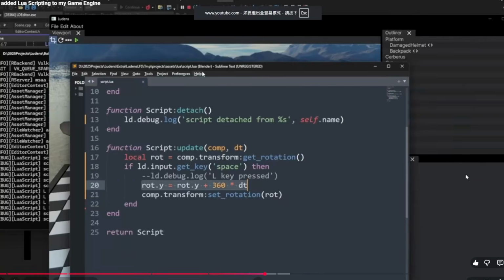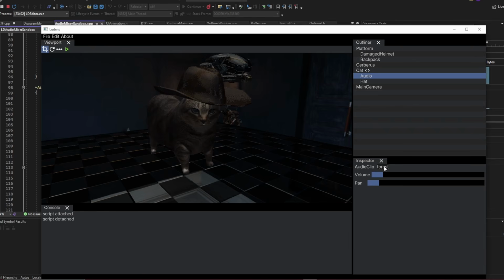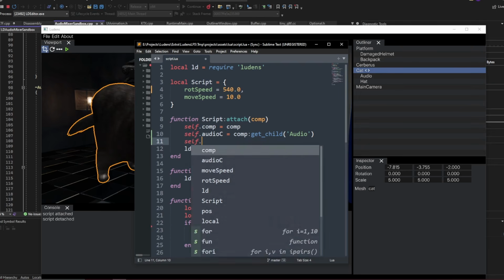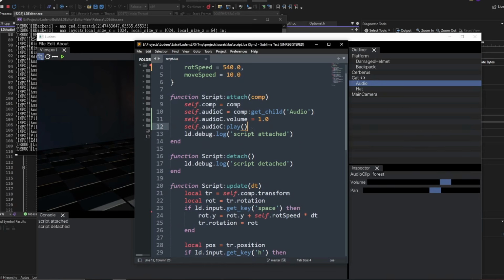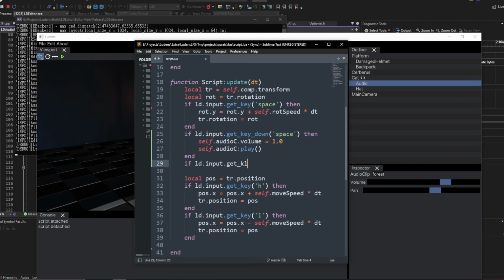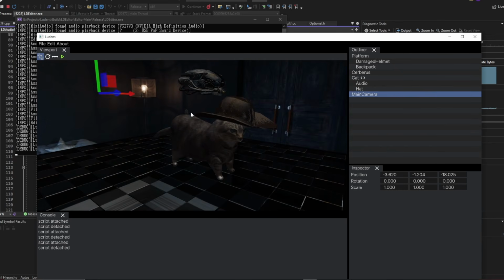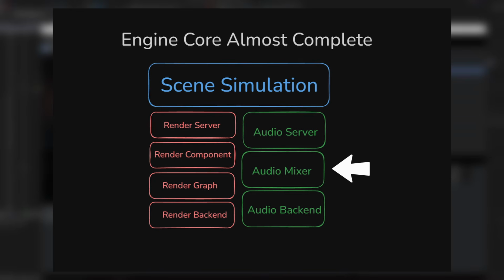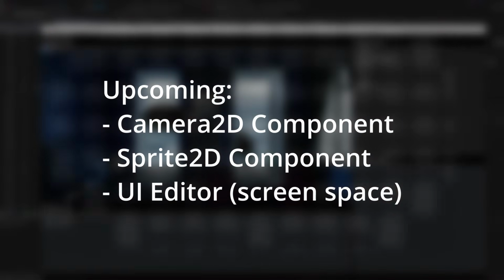Adding Audio to my Game Engine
I added the AudioSourceComponent to my game engine, we can play audio clips in game now.

0:00 intro
0:14 script review
1:20 play audio from script
2:57 play audio when spin
5:00 engine core systems
5:48 upcoming